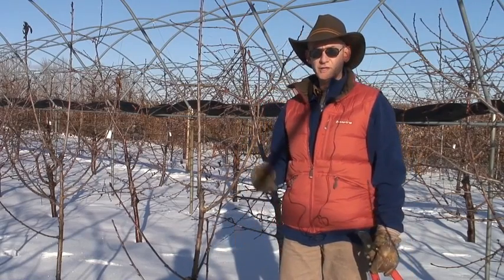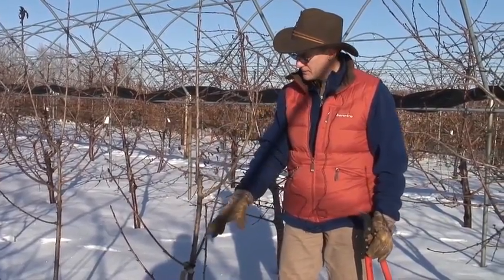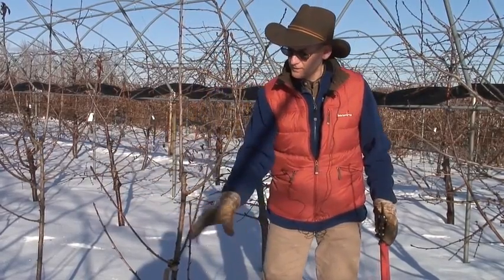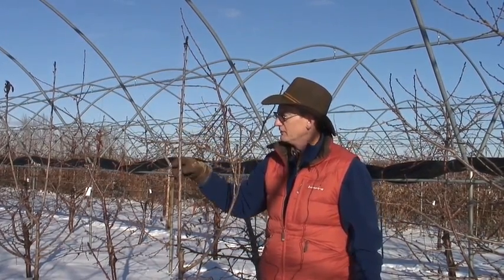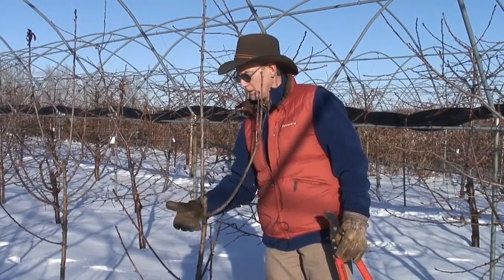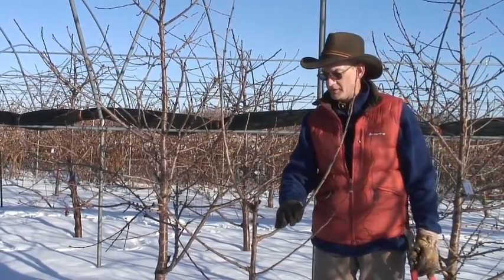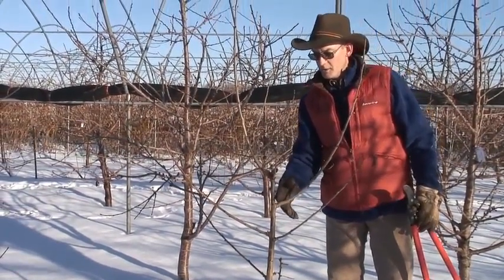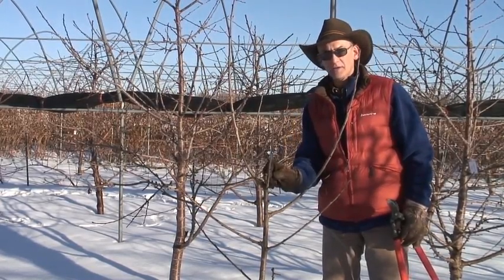Gisela Cherry rootstocks: Greg Lang 2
Greg Lang, Michigan State University, talks about dwarf cherry nursery trees on Gisela rootstocks and how to prune and train them 1st leaf in the orchard.